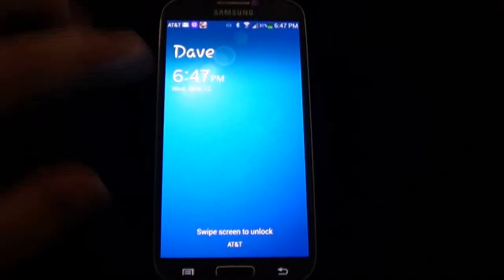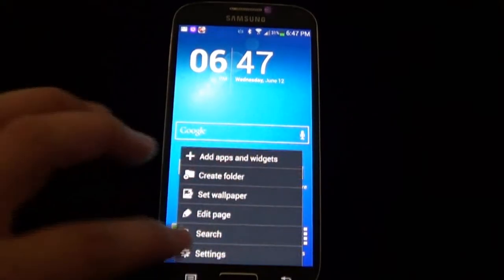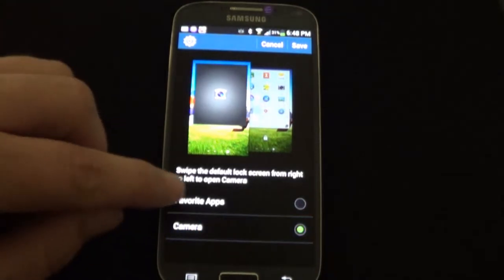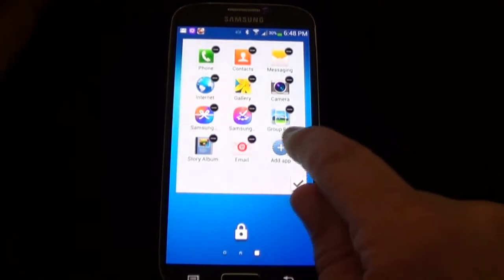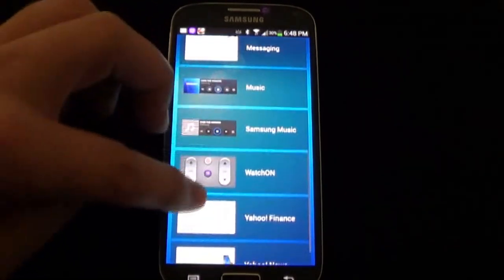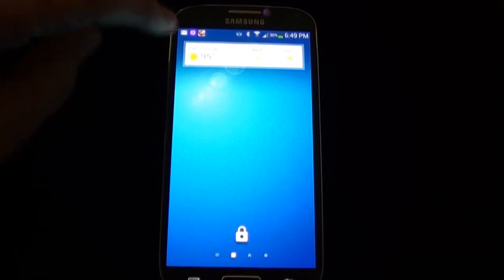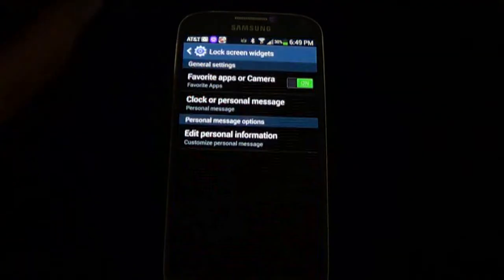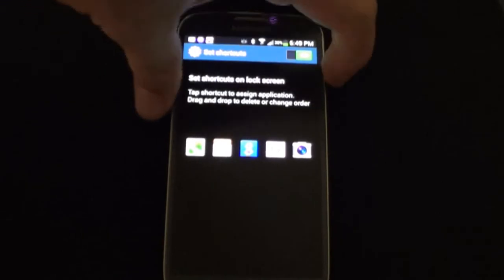Samsung Galaxy S4 Tips Customizing the Lock Screen on Android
This will show you how to customize the lock screen easily add multiple lock screens to your Samsung Galaxy S4 and make them functional with widgets and shortcuts. This should work on any phone running Android 4.2 or later.